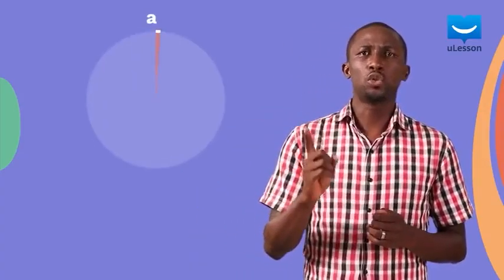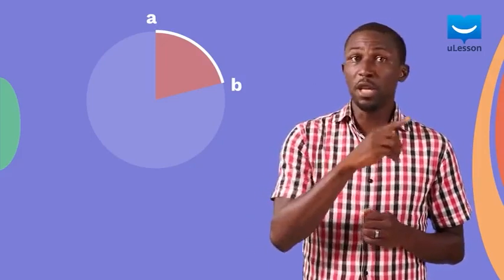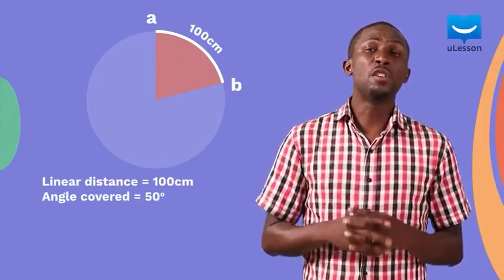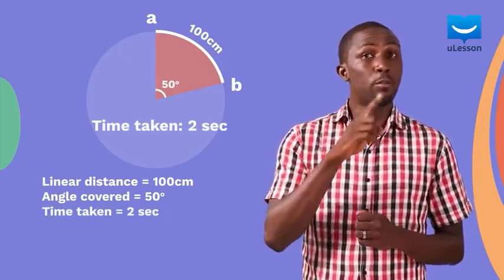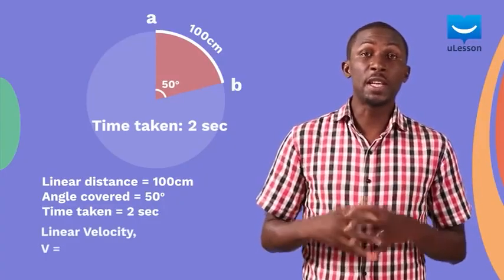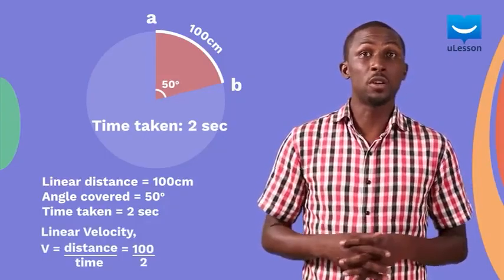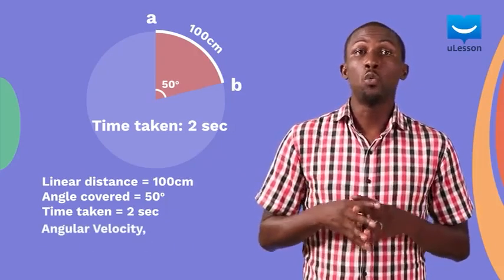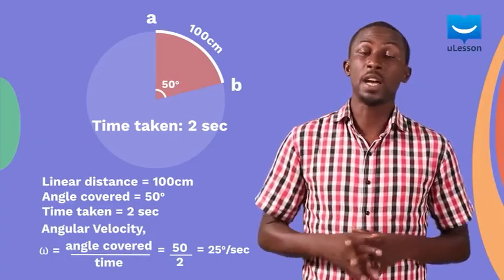Introduction to Circular Motion